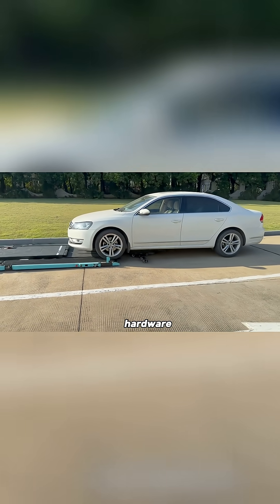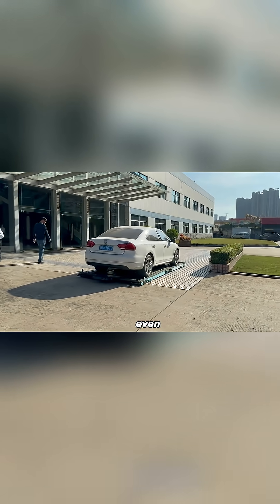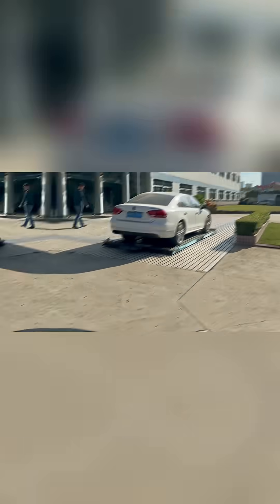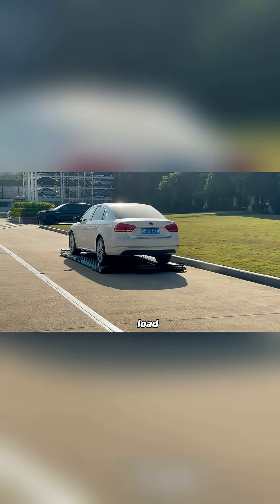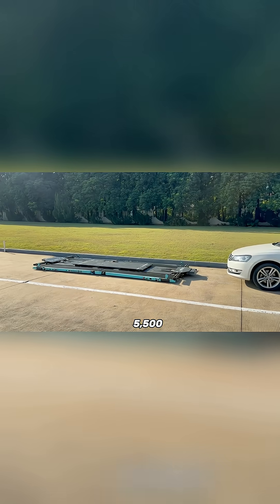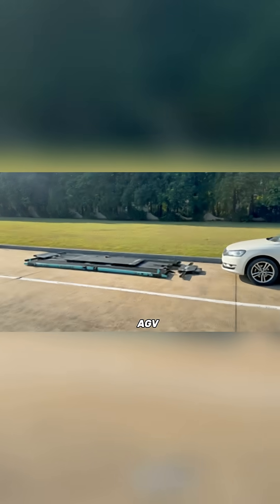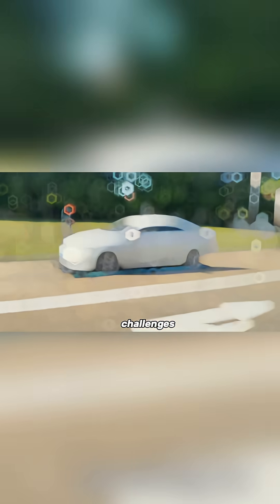YEEFUNG automobile amazinginventions inventiontech